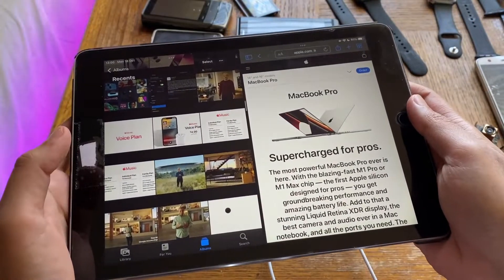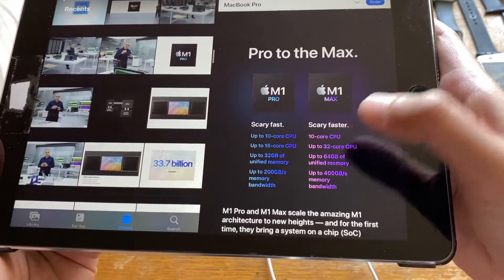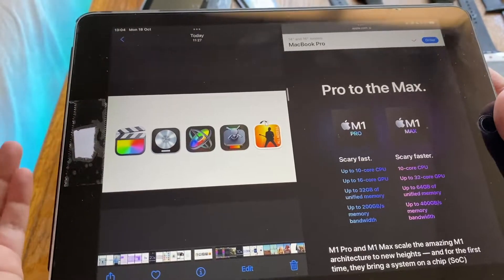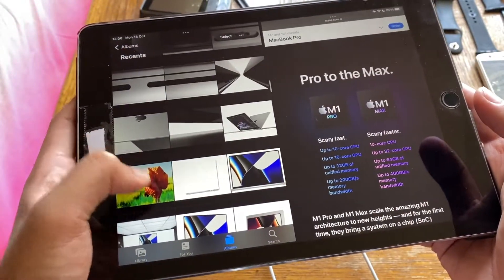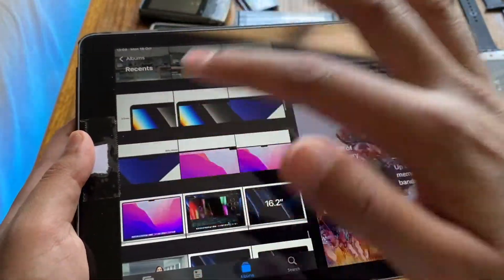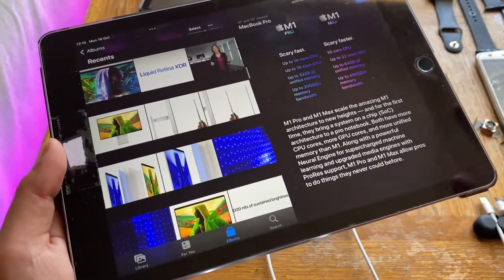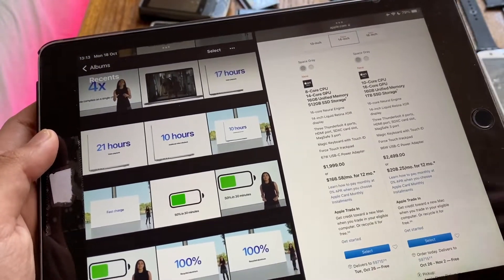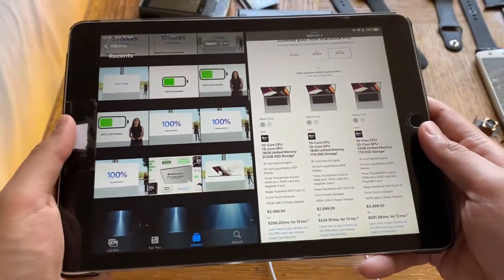The New MacBook Pro M1 Pro & M1 Max Specs | Pricing & Availability | Apple Event Highlights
Apples new Macbook Pro's are here with the all new Apple Designed M1 Pro and M1 Max processors. The new Macbook Pro is now available in 2 sizes, the Macbook Pro 16 inch 2021 and the Macbook Pro 14 inch 2021. The new M1 Pro and M1 Max processors promise to deliver much better performance than the intel based Macbooks of earlier years. The Macbook Pro also has a Notch with a new 1080p camera, a slight redesign, new speakers and the Macbook Pro Mini Led display as mentioned in the rumors. The New Macbook Pro battery life has also been improved and so has every bit of technology built into it including the return of the Magsafe charger with Macbook Pro fast charging called the MagSafe 3.
In this video I go over the New Macbook Pro Specs, Macbook Pro Display, Mini LED Retina XDR, New Macbook Pro Price and release date, New Macbook Pro availability, Macbook Pro 2021 pricing, Macbook Pro 2021 Magsafe, Macbook Pro 2021 Battery, Macbook Pro Mini LED Display, Macbook Pro Magsafe 3, Macbook Pro M1 Pro, Macbook Pro M1 Max and all related to the Macbook Pro at the October 18th 2021 Apple event.

Intro: (0:00)
M1 Pro & Max: (1:40)
Design & Ports: (5:25)
Displays, Camera & Notch: (7:13)
Speakers & Mics: (10:09)
Performance: (10:30)
Battery Life & Charging: (11:33)
Pricing & Availability: (12:42)